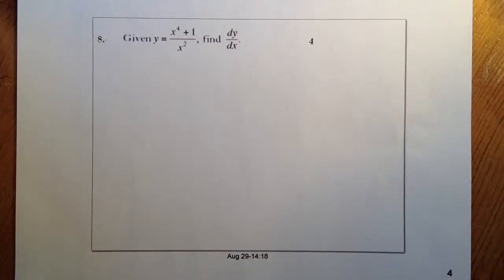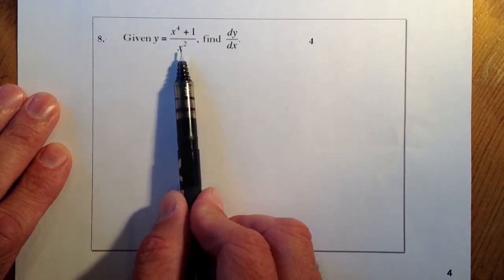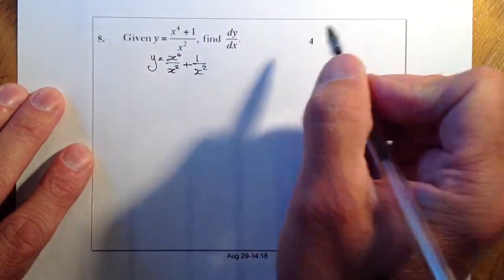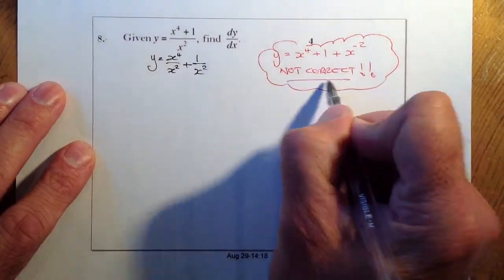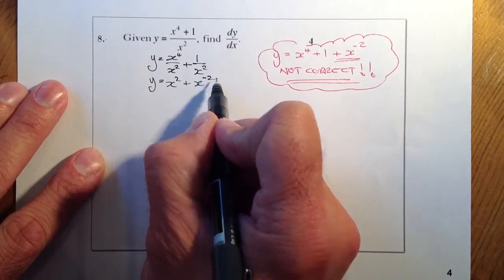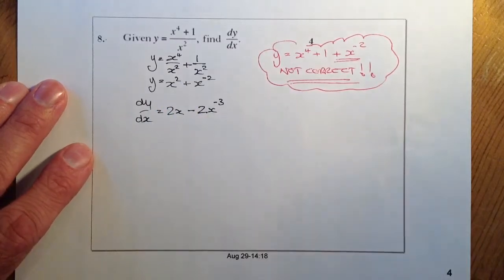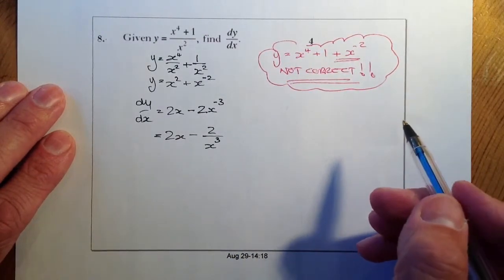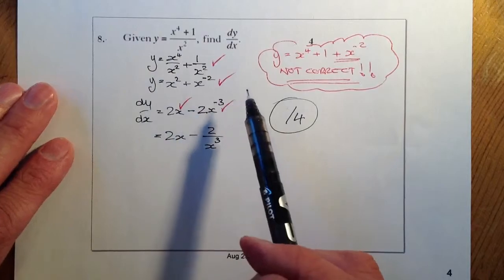Differentiation of Fractions Higher Hwk4 Q8